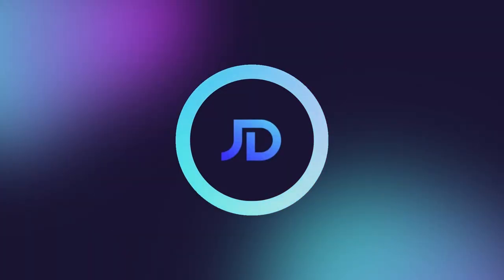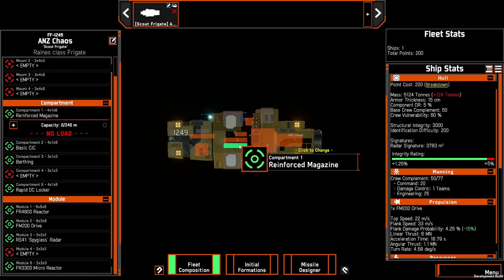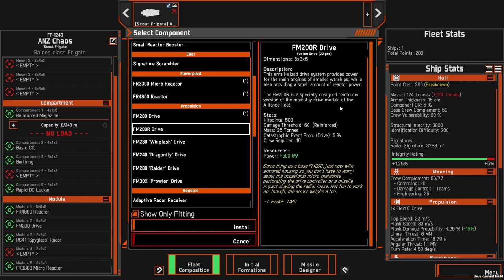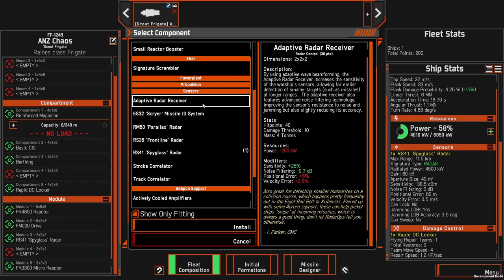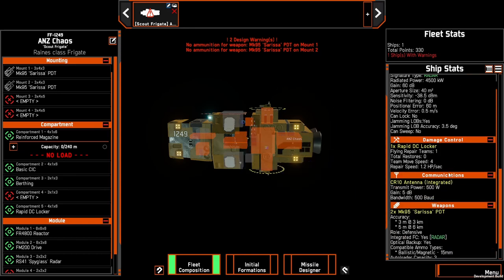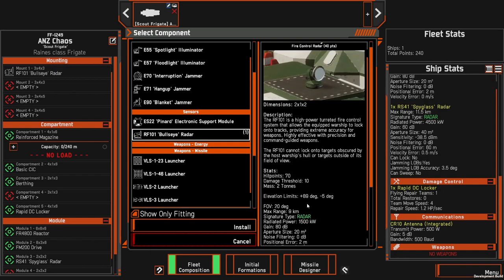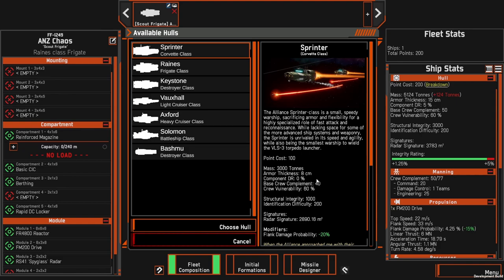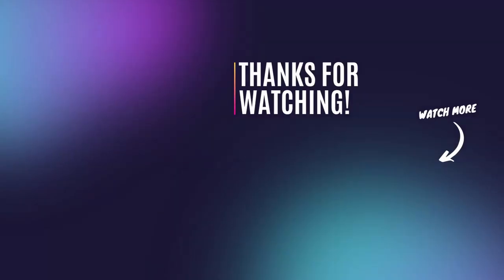The Raines Scout Base | Ship Build | NEBULOUS: Fleet Command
This is an option for ANS players to use as a base for a scout build, to use as is or to add additional Mounts to tailor to their fleet and playstyle.

Timestamp:
00:00 Why and comparison to Spyglass Corvette
00:46 Base Build
05:19 Options to build upon
08:50 Frigate v Corvette hull difference